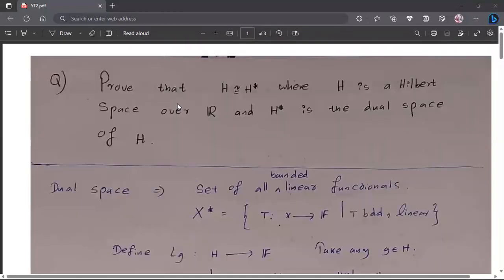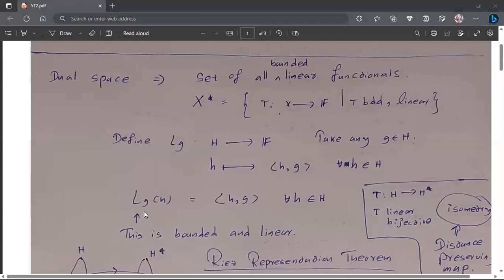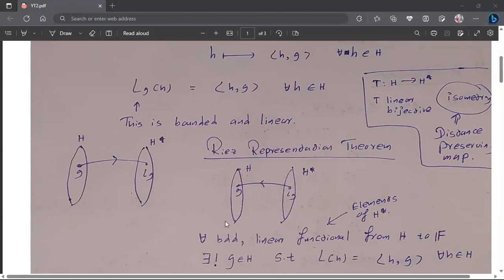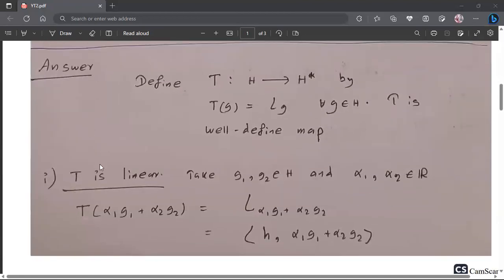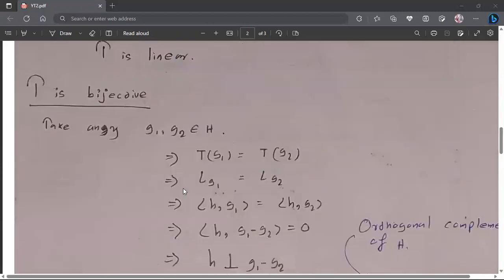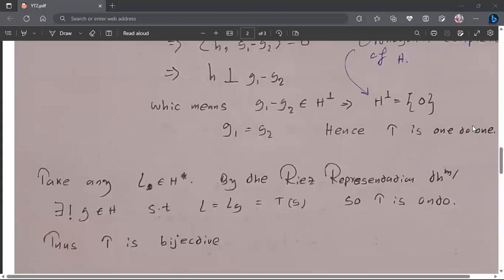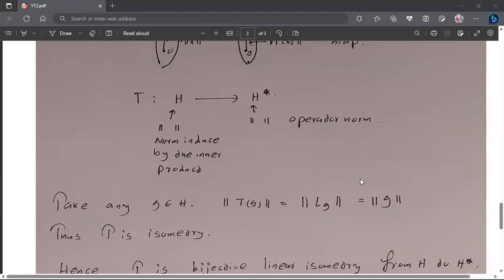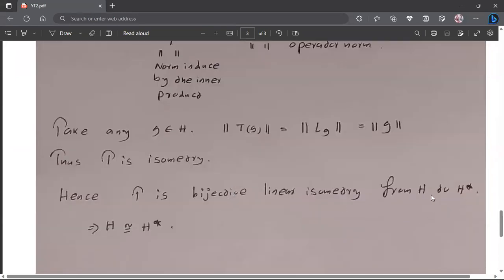Functional Analysis 1.4 : A problem on Hilbert Space and its Dual space - Self studying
In this video, I prove Hilbert space over the real field and its Dual space have the same structure (isometrically isomorphic)  by using the Riez representation theorem and some other properties of Hilbert spaces.